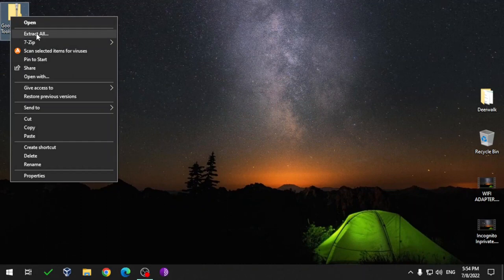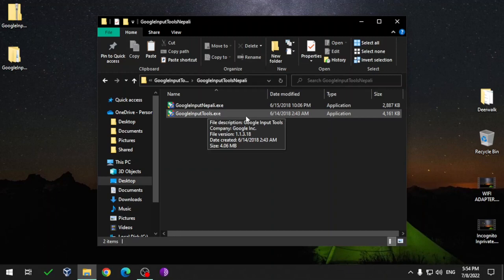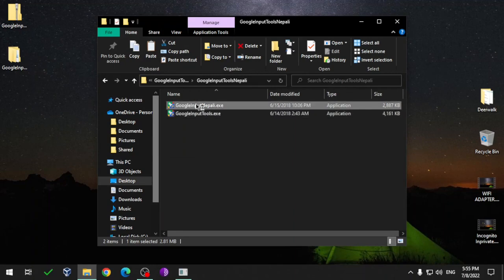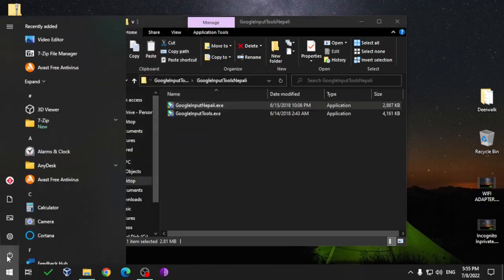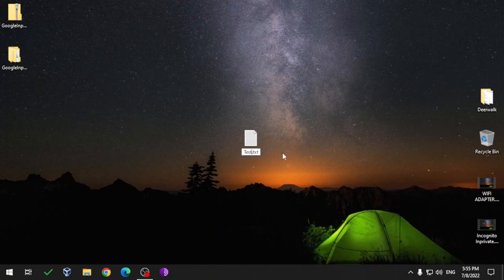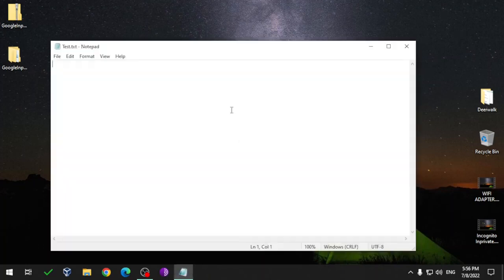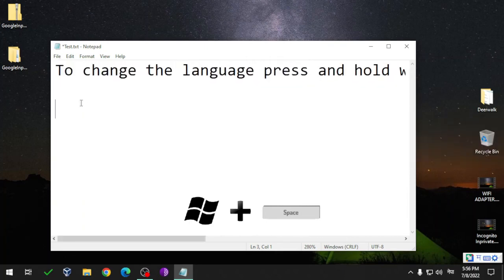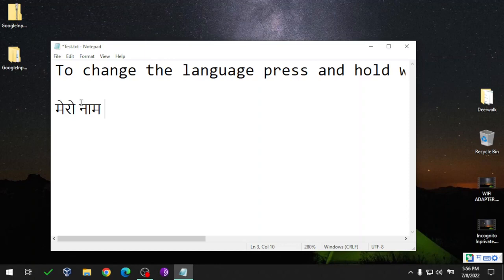Type In NEPALI (English Text) | Easiest Way | Google Input Tools Install and use | TrachitZ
Unleash the power of Nepali typing! 🌟 This tutorial guides you on installing Google Input Tools Nepali offline, bringing the magic to your computer. Now, effortlessly type in English and witness the transformation to Nepali—ka is क, kha is ख, ga is ग, and beyond! 🚀 Explore the simplicity of cross-language typing with this step-by-step guide.

Music Credits-NCS

Music
SONG: Mortals